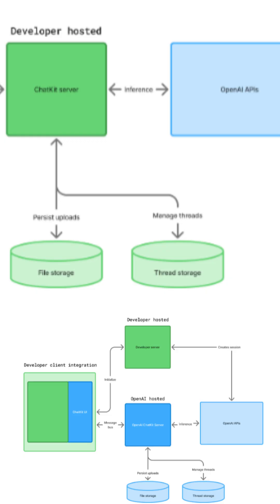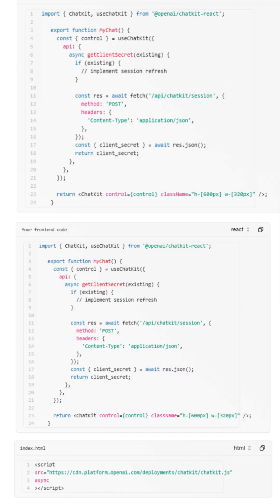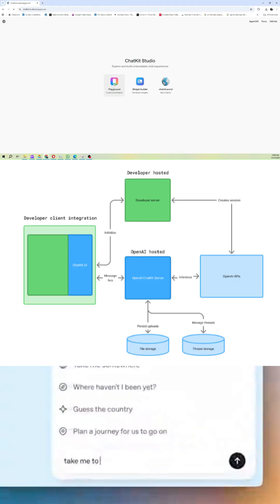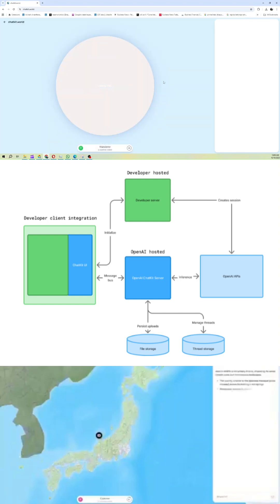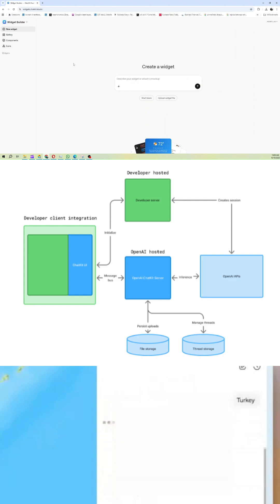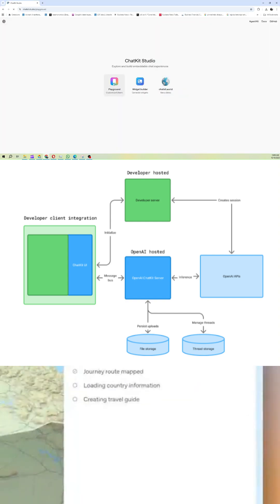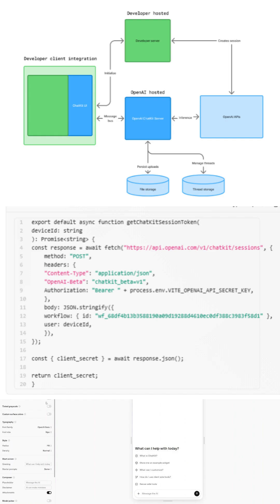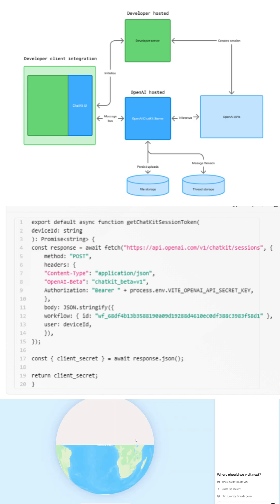OpenAI ChatKit: Build Custom AI Chatbots with Zero Code | Full Breakdown + Demo Guide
OpenAI just launched ChatKit — the easiest way to build and embed chat-based AI agents into your product.

💬 Build internal tools, onboarding assistants, customer support bots, research companions, or shopping assistants — all with ChatKit’s embeddable and customizable UI.

In this video, we’ll cover:
• How ChatKit works with Agent Builder
• How to embed ChatKit into your product
• ChatKit customization & SDK options
• Why it’s a game-changer for developers

🎯 Goal: Hit 1,000 views → we’ll make an advanced setup video!